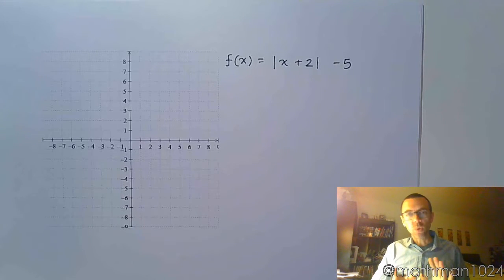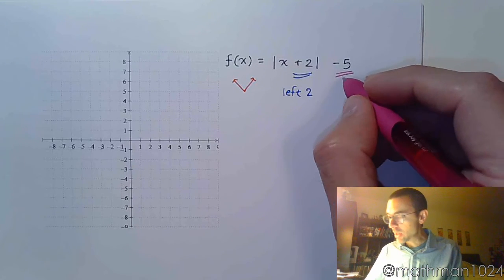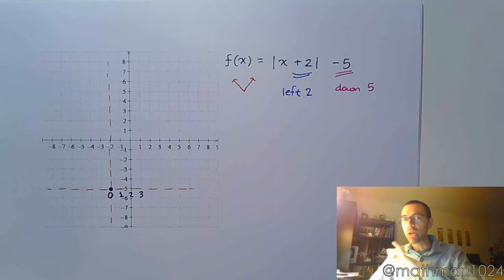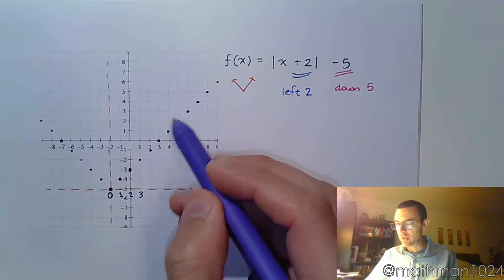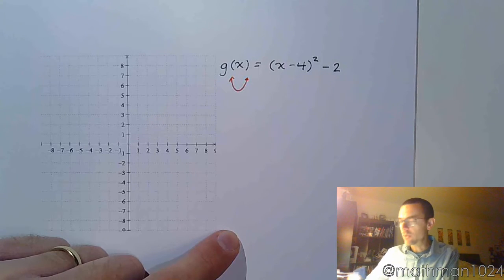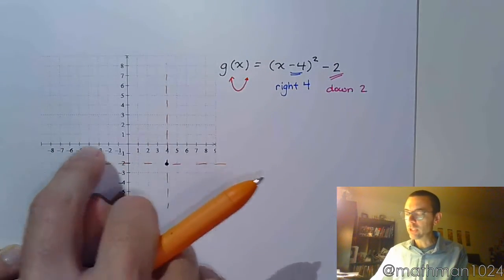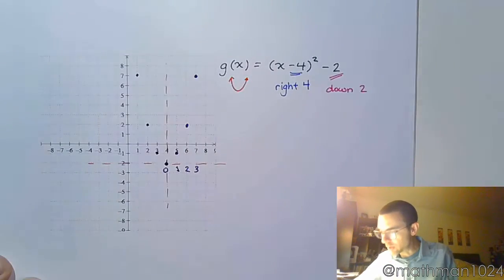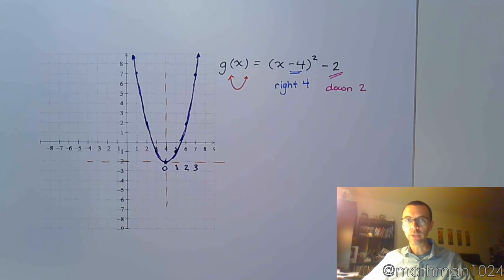Graphing Nonlinear Functions - Part 2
Now that we know how translations work, let's apply those to more functions and graph for accuracy.